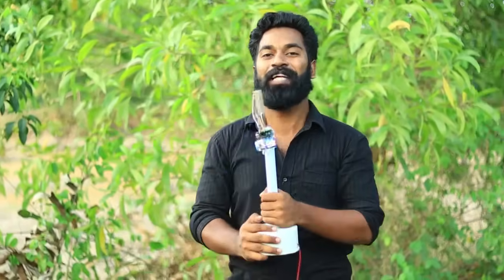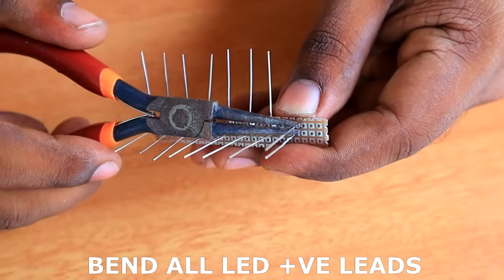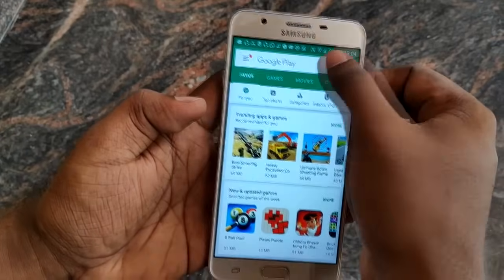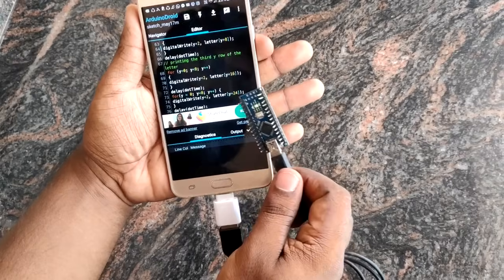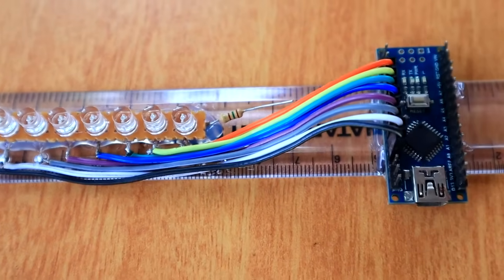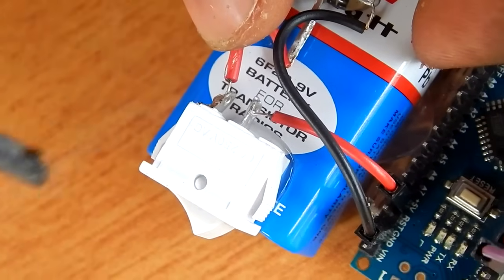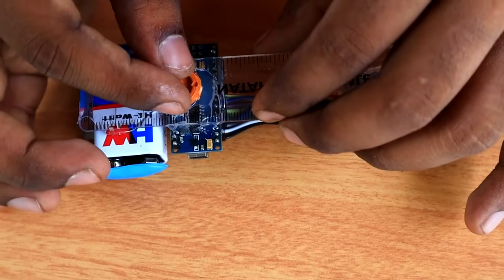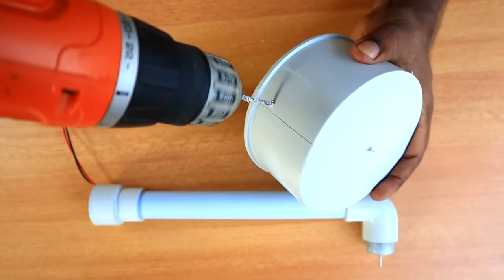How To Make POV Display At Home | LED ഡിസ്പ്ലേ ഉണ്ടാകാൻ പഠിക്കാം | M4 Tech